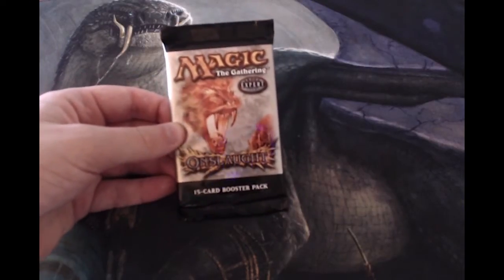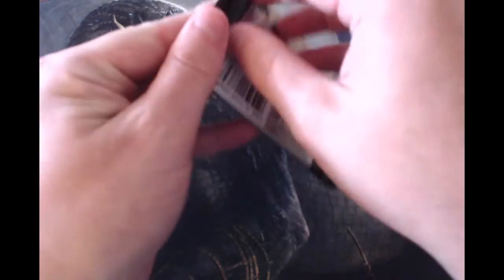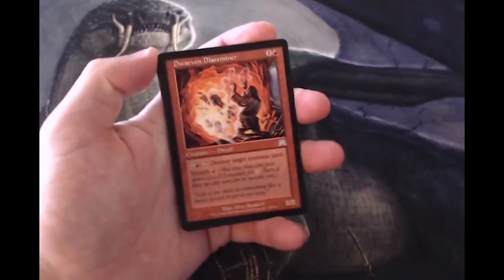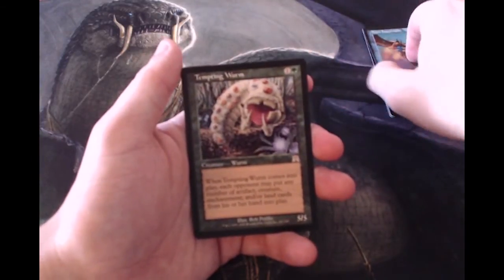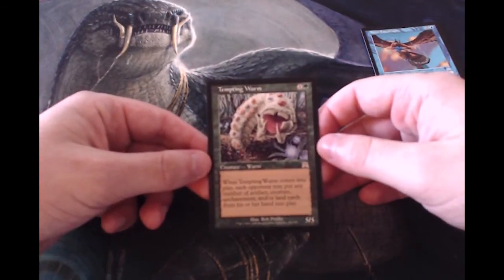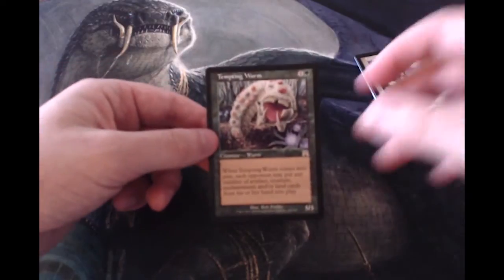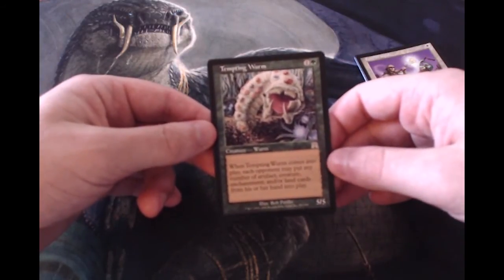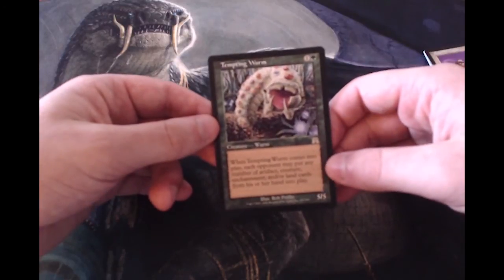Crack a Pack ep25 Onslaught!!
Can we get an original fetch land from this Onslaught pack?!

Leave your pack suggestions below, and receive a shoutout when we open your pack!